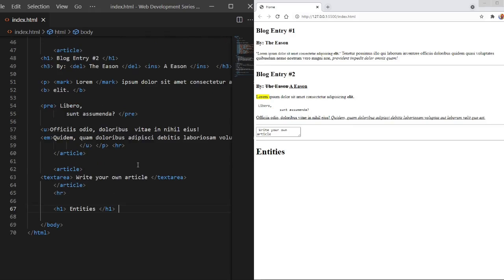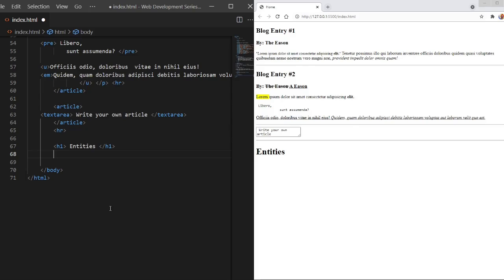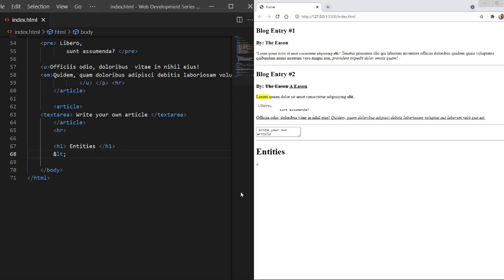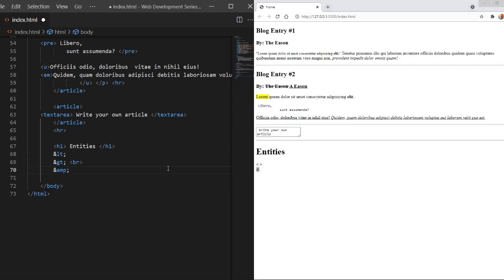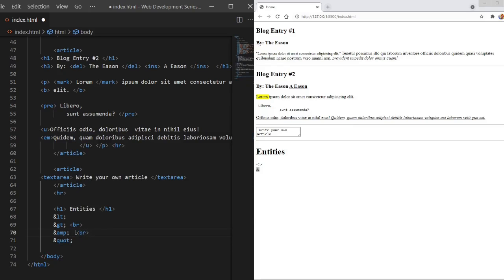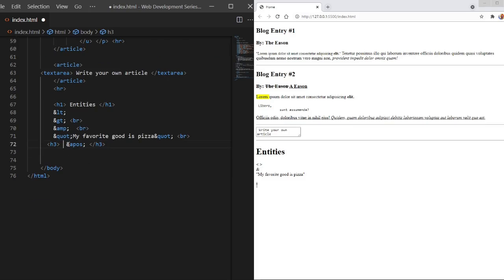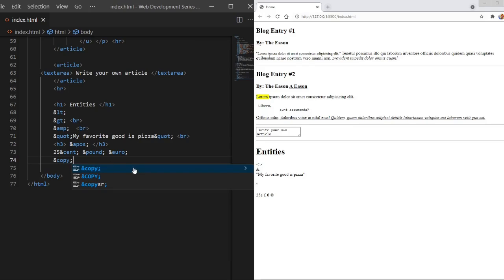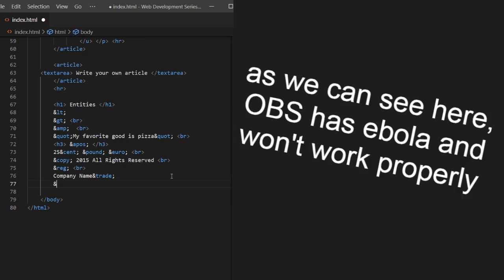Entities on Webpages! HTML5 #4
In this video, we'll get into entities in HTML! Yeet!

What is covered:
- Entities like currency, copyright, and arrows!